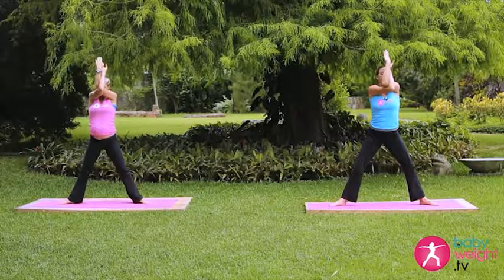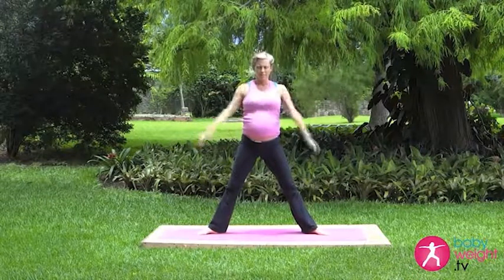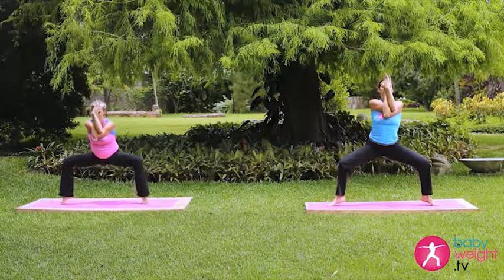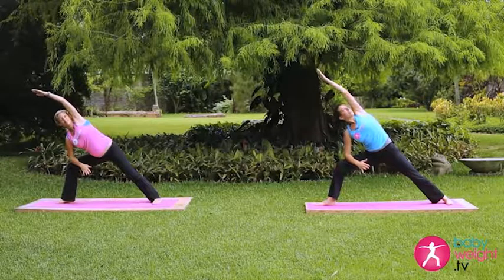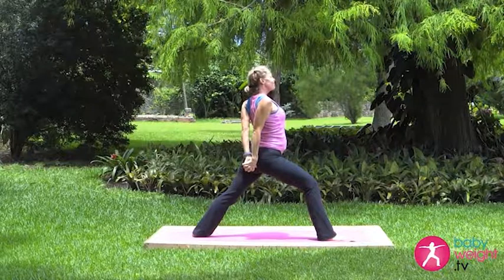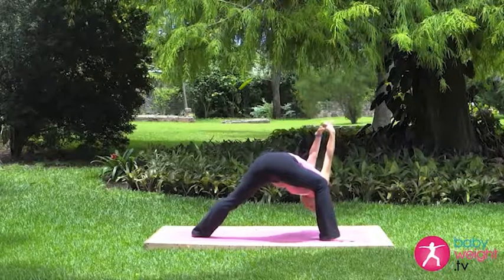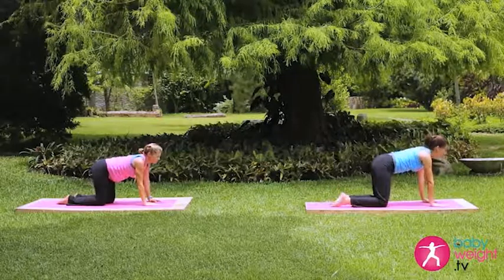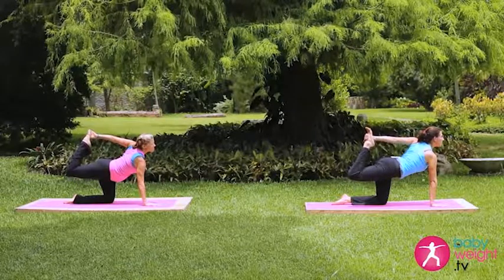YogaMama Prenatal Intermediate-Advanced (Preview)